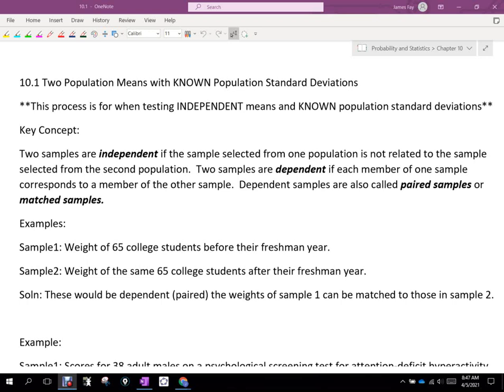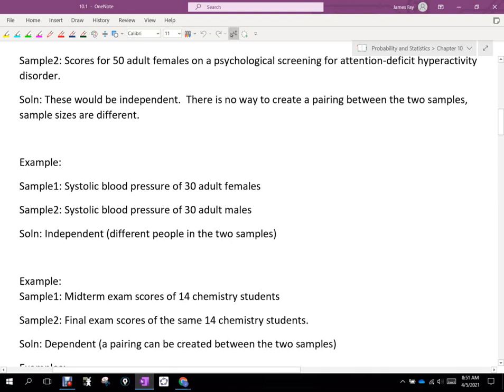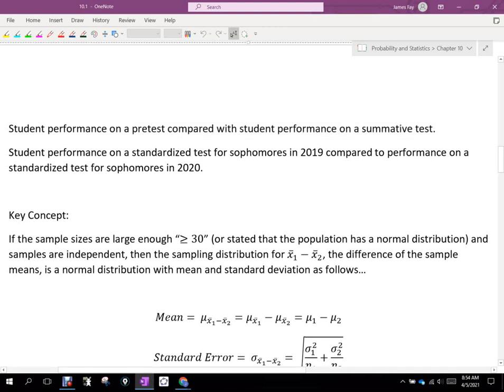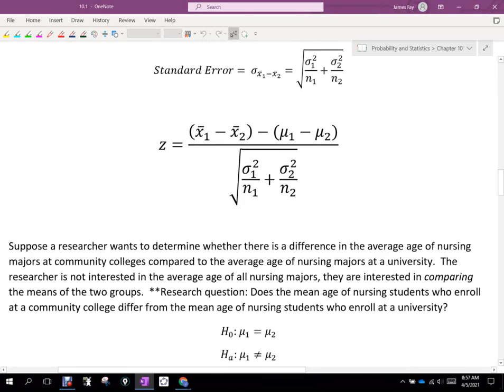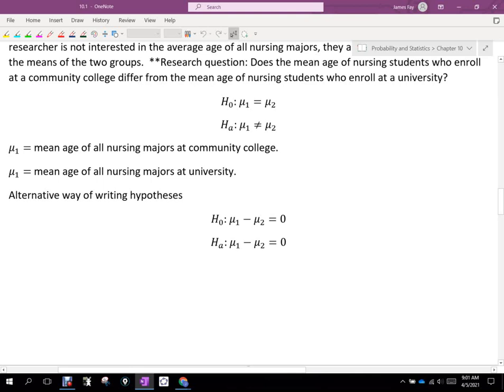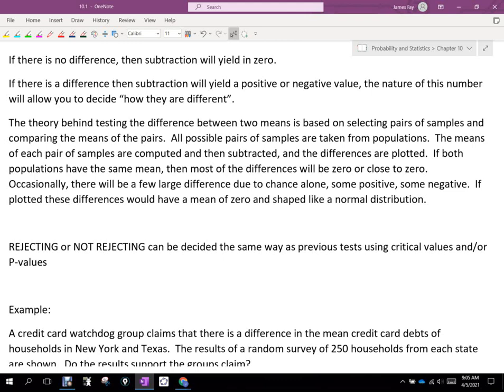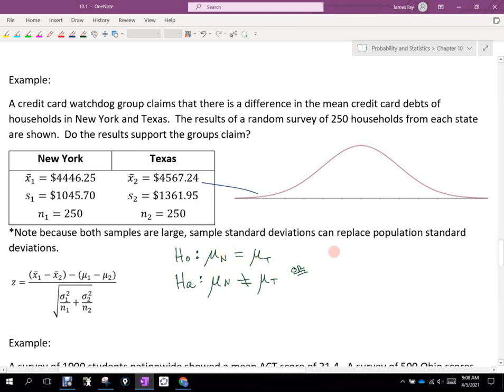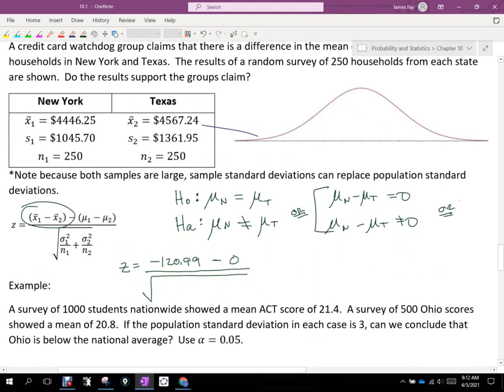04 05 21 Stats Section 10 1 Day1